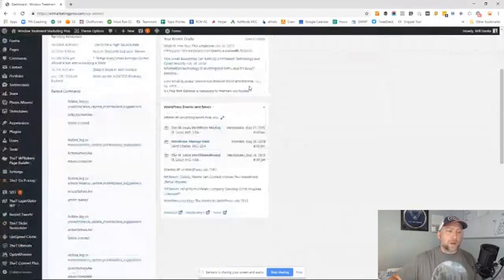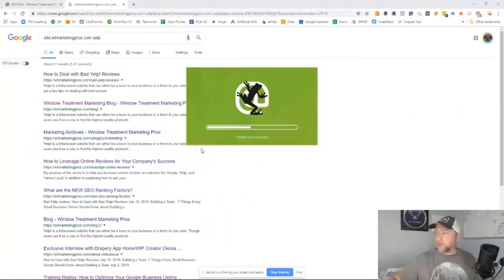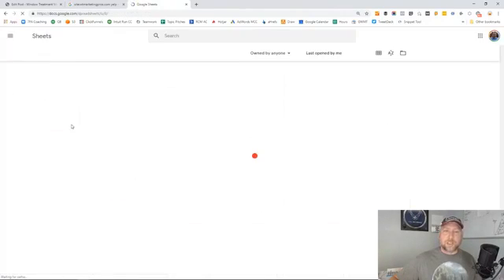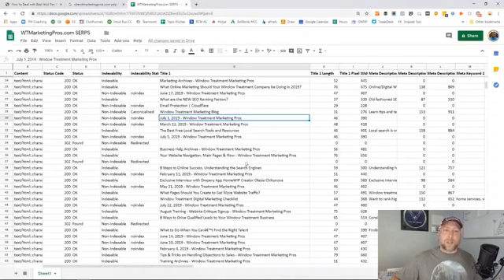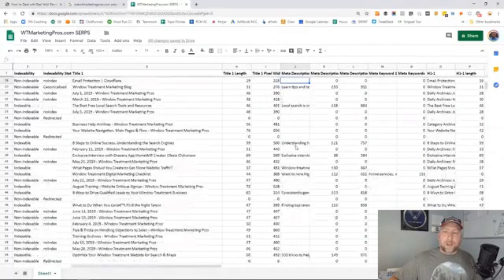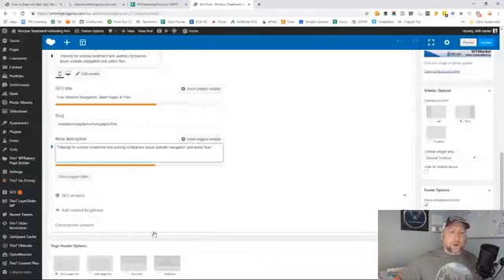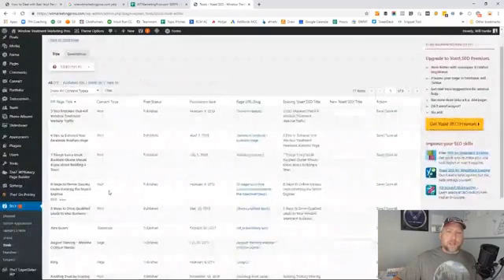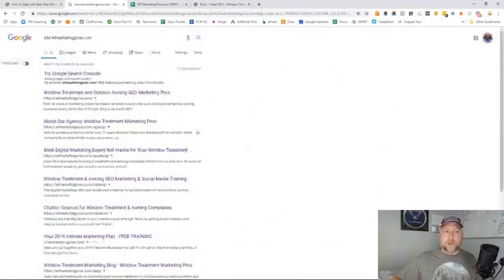Facebook Friday Live: How to Find and Optimize Your Website's SEO Information